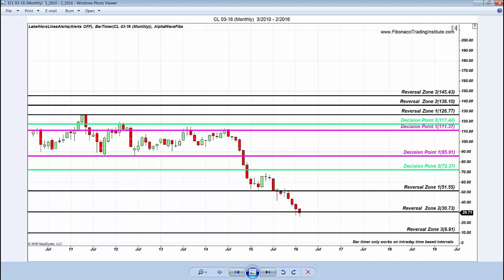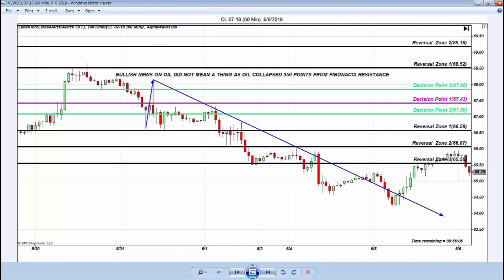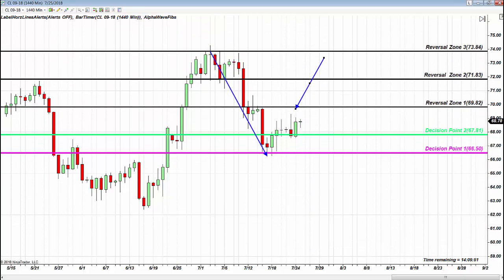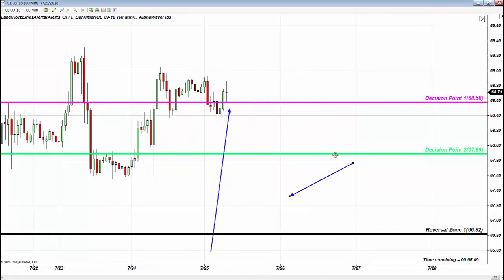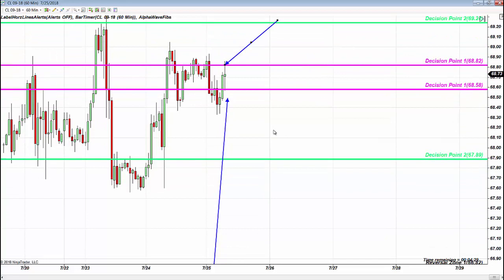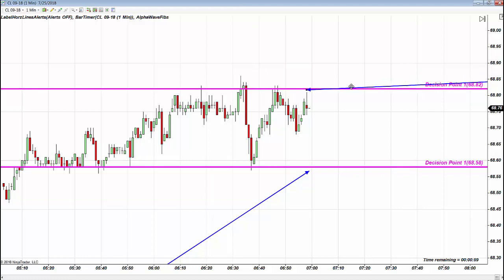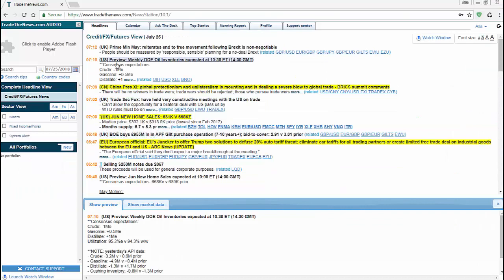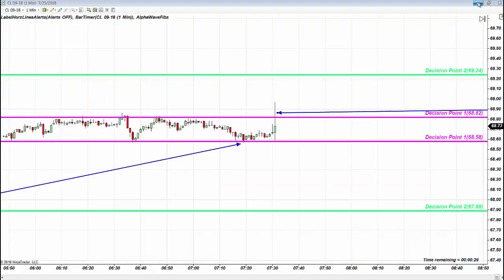How to Trade The News Using Fibonacci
Wednesday was a very powerful reminder as Fibonacci overrode the news event on Oil.

The Trading Room reopened this week to an overextended bullish rally and some of the most challenging day trading conditions on record.

However, a knowledgeable trader, who understands what the institutional bias is continues trading with institutions and spending very little time in front of the screen. As corrections are dominating this market and testing a trader to the core of knowledge and patience.

Fibonacci always keeps a trader on the right side of the market, no matter what instrument and what time frame. Fibonacci power is especially powerful during news and such comatose market conditions.

Next Class Starts July 30th